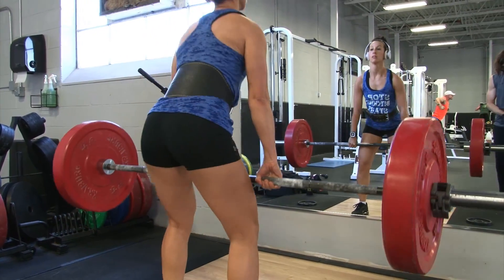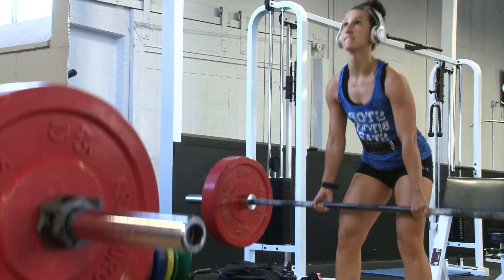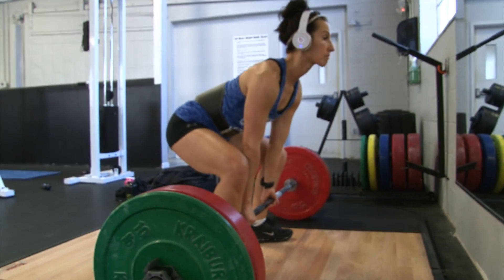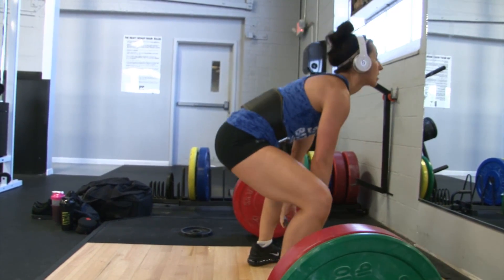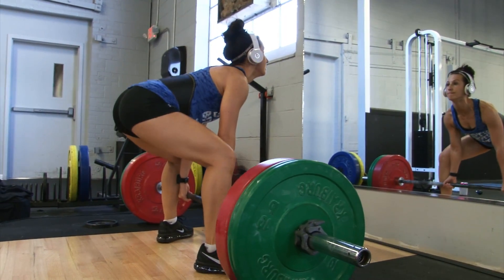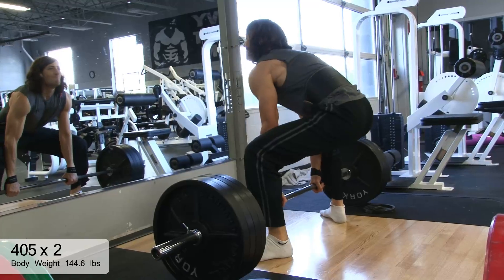His & Hers Deadlift Session: New PR Hit!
Had a deadlift session with my husband this weekend and I hit a new PR!

Don't forget for any supplement needs use my link and order from Tiger Fitness Thank you for all the support!